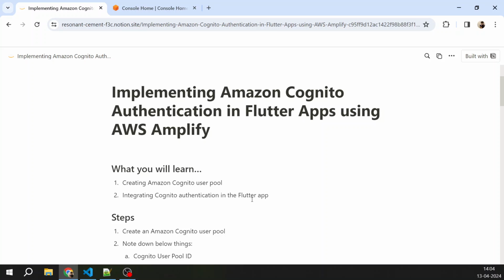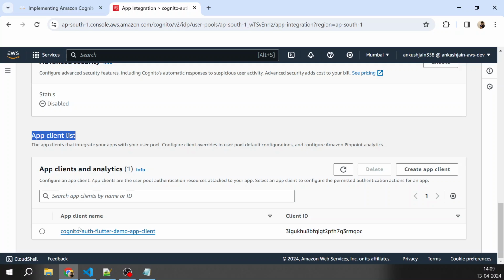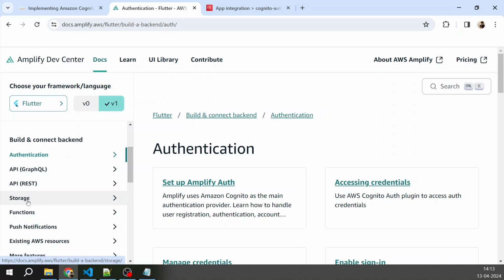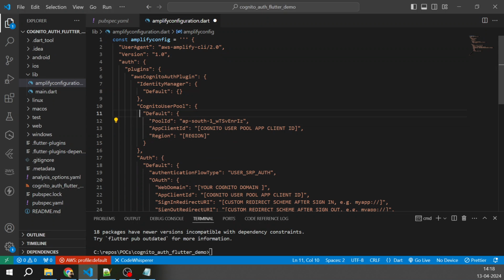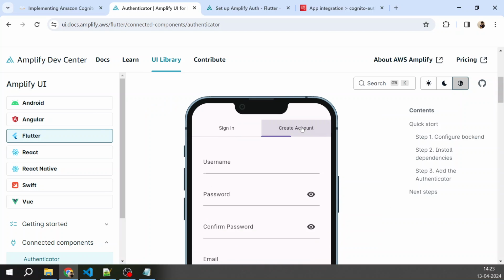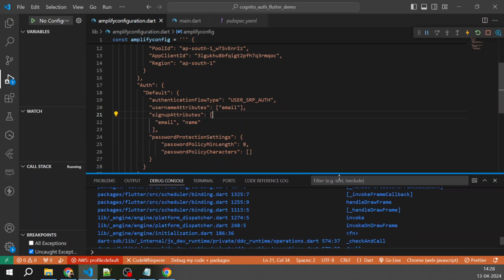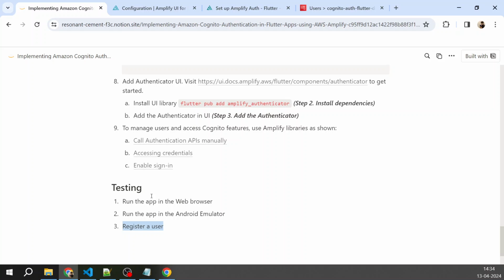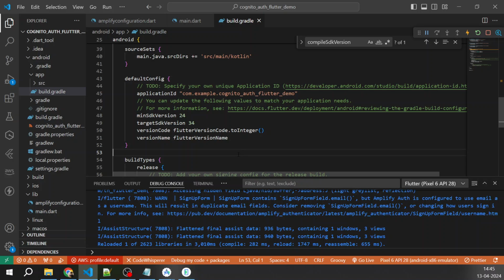Implementing Amazon Cognito Authentication in Flutter Apps using AWS Amplify | Hands-on tutorial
In this tutorial, learn how to integrate Amazon Cognito authentication seamlessly into your Flutter applications using AWS Amplify. Amazon Cognito provides secure and scalable user authentication and authorization solutions, while AWS Amplify simplifies the integration process by offering a set of libraries to build scalable applications faster.

Follow along step-by-step as we guide you through setting up Amazon Cognito, configuring AWS Amplify, and implementing authentication functionalities within your Flutter app. Watch now and start implementing Amazon Cognito authentication with AWS Amplify today!

📚 Chapters
00:00 Introduction
00:18 What you'll learn
01:17 Create an Amazon Cognito user pool
05:18 Create a new Flutter application
08:25 Install the Amplify libraries
11:28 Create amplify configuration file
11:23 Configure Amplify Auth in the Flutter app
18:00 Add Authenticator UI
20:30 Running the app in the Chrome browser
24:00 Change the sequence of fields in the UI
26:00 Test registration process by creating an account
27:54 About Amplify library methods
29:04 Running the app in an Android emulator
32:42 Conclusion

👨‍🏫 About the Presenter:
I'm Ankush Jain. Full Stack Engineer with 12+ years of experience in Software Development. I love building web applications and cloud solutions. My technology stack mostly revolves around .NET, JavaScript, AWS & DevOps.